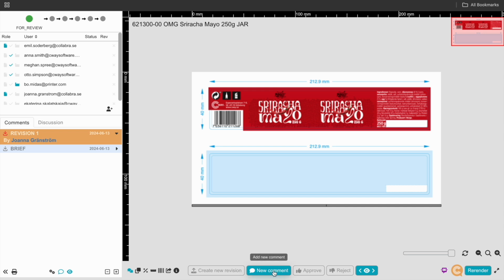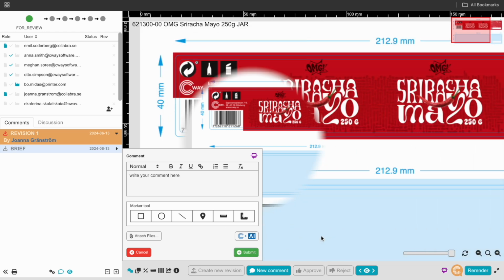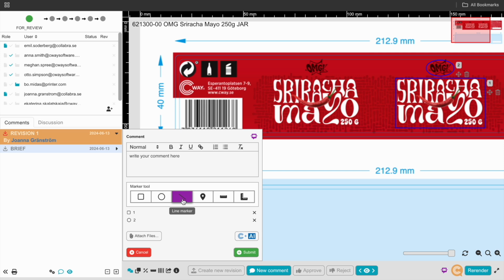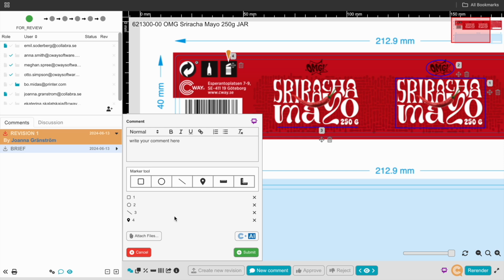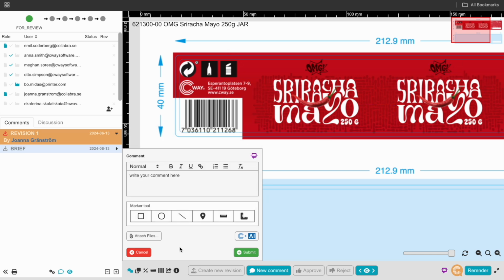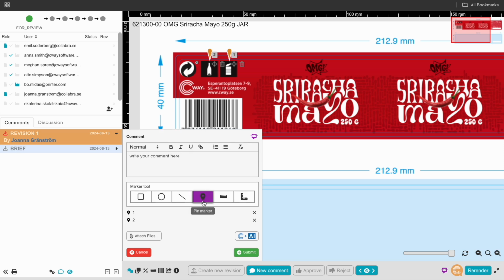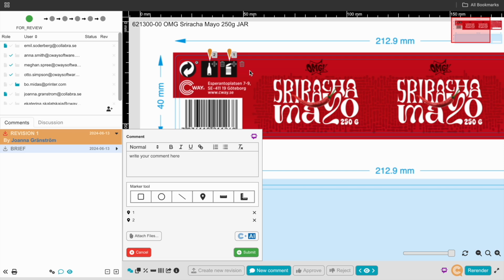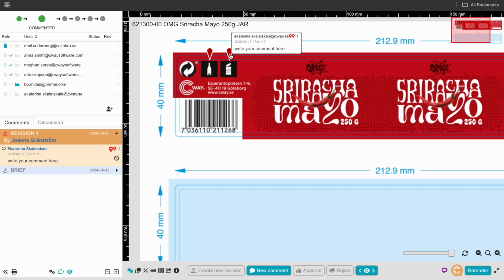How to Use Comment Markers | Cway® by Collabra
Want to make your artwork reviews more efficient? In this quick tutorial, we’ll show you how to use comment markers in Cway® Viewer App to leave precise feedback, highlight areas for revision, and collaborate seamlessly with your team.

Cway® is the ultimate artwork management solution for packaging and brand teams.
Our digital workspace manages the complete lifecycle of packaging and brand artwork — from creative briefing to stakeholder approval, centralized storage, and secure global sharing — all in one intuitive platform.

With Cway®, you can:

Simplify your artwork lifecycle management

Accelerate your artwork approval workflow

Manage assets effortlessly with powerful digital asset management

Collaborate globally with full transparency and control

Whether you're launching a new product or updating brand visuals, Cway® ensures your artwork journey is faster, smoother, and more efficient.

Cway® — Your complete solution for packaging design, brand artwork management, and approval workflows.